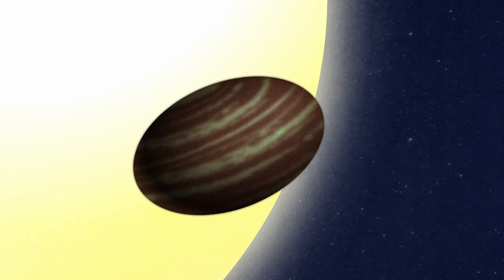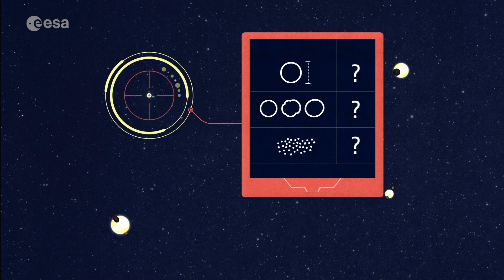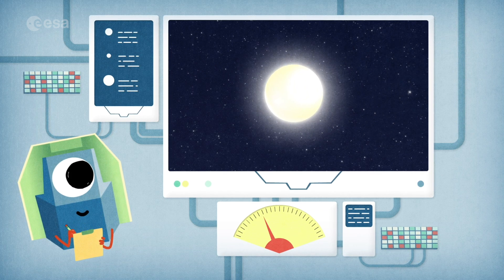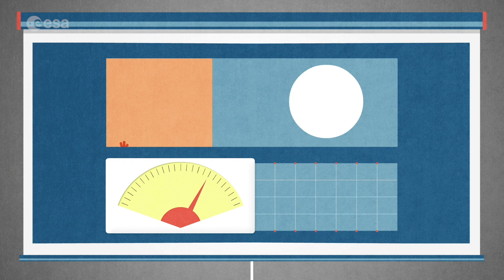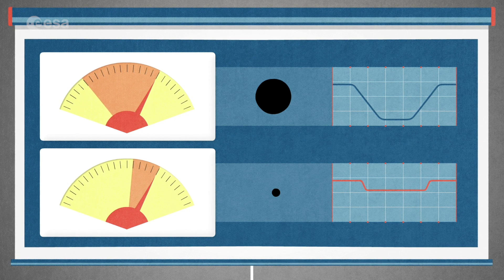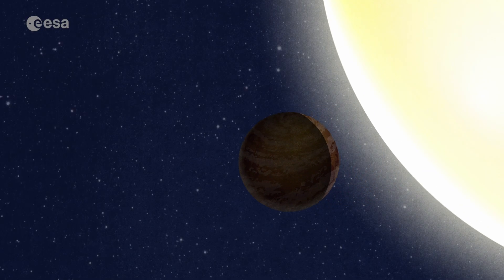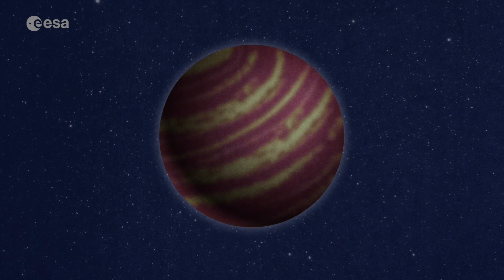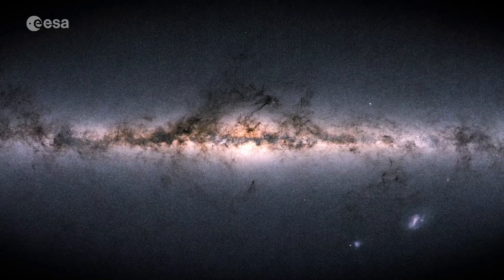Meet Cheops, the Characterising Exoplanet Satellite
Find out how Cheops, the Characterising Exoplanet Satellite, is going to investigate distant planets orbiting stars other than the Sun to discover what these alien worlds are made of.

As part of its inspiring mission, Cheops will measure accurately the dimensions of small exoplanets – in the Earth- to Neptune-size range – of which we already know the mass in order to determine their densities. It will also observe hot Jupiter planets orbiting close to their parent stars to learn more about their atmosphere, and identify interesting targets for in-depth observations by future missions.

Cheops is a partnership between ESA and Switzerland, with a dedicated consortium led by the University of Bern, and with important contributions from Austria, Belgium, France, Germany, Hungary, Italy, Portugal, Spain, Sweden and the UK.

Launch is scheduled for 17 December from Europe’s Spaceport in Kourou, French Guiana.

Credit: Cheops Consortium